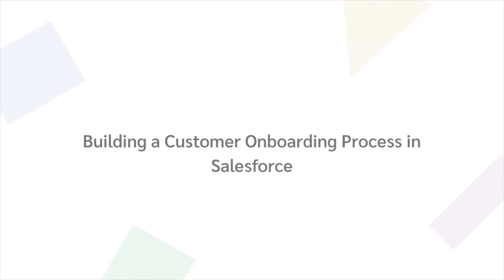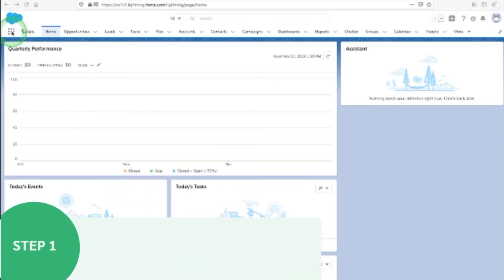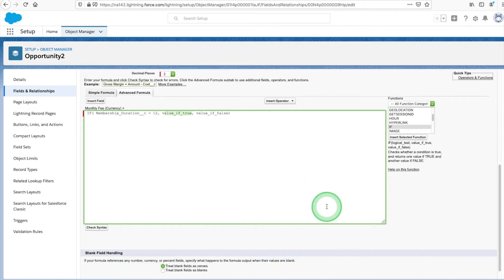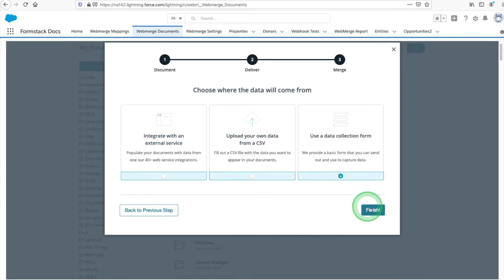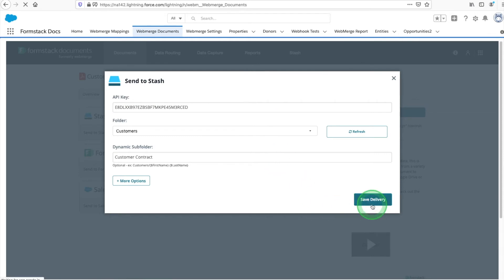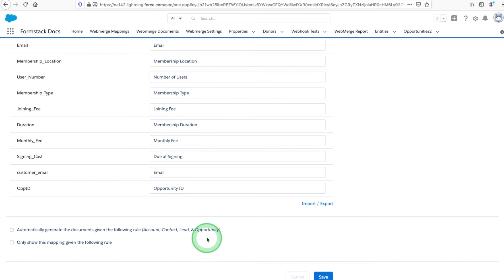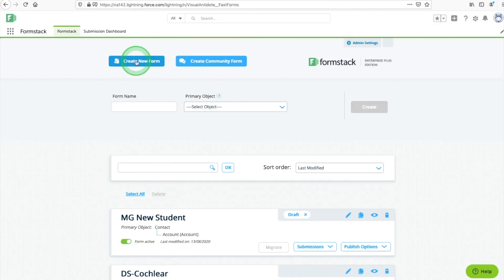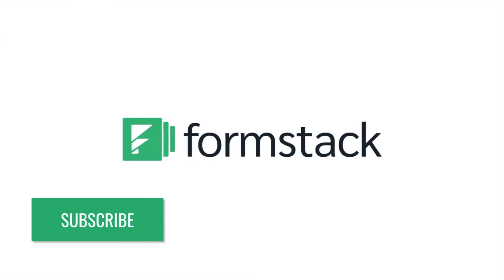Streamline Your Customer Onboarding Process with Salesforce Automation | Formstack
Learn how to use Formstack Documents + Formstack Sign + Formstack for Salesforce to automatically create and update Salesforce records and streamline your customer onboarding process.

This tutorial showcases how to create custom objects, automate document generation, quickly eSign files, and collect customer information all from your Salesforce instance.